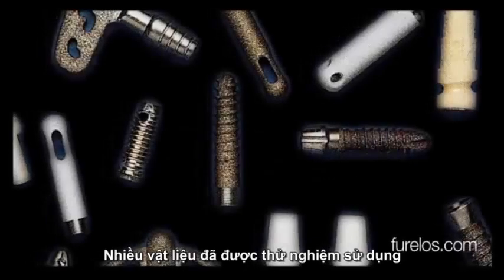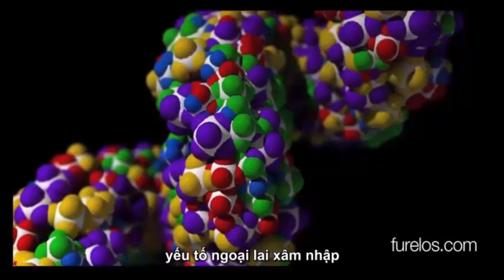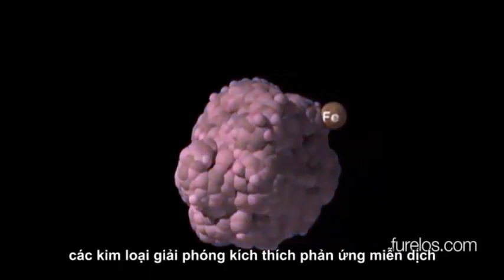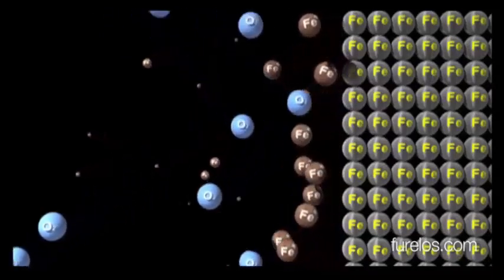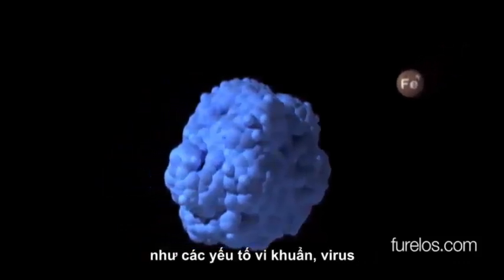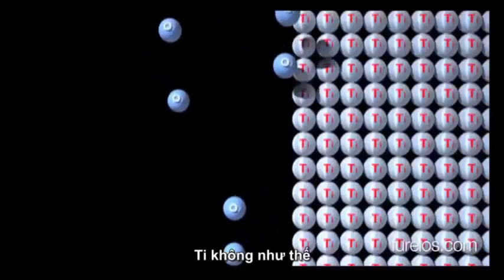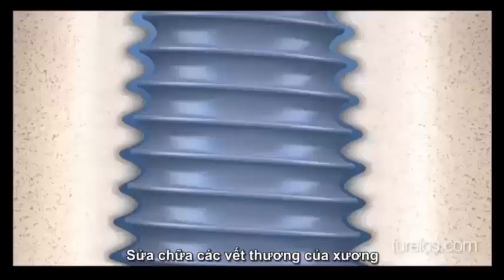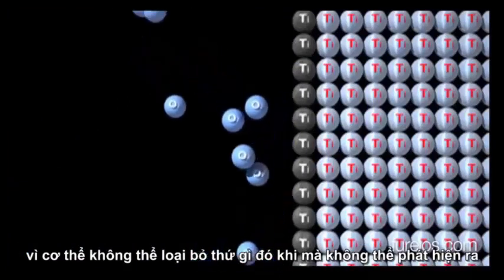TẠI SAO TITANIUM LẠI TƯƠNG HỢP SINH HỌC TRONG IMPLANT NHA KHOA...!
Nhiều vật liệu hợp kim khác nhau đã được thử nghiệm để sử dụng trong implant nha khoa. Và cho đến hiện nay, Titanium là vật liệu thích hợp hơn cả bởi tính trơ không bị oxy hóa của nó. Khi cấy ghép implant vào trong xương, implant không bị đào thải do hệ thống miễn dịch không thể nhận dạng ra sự có mặt ngoại lai của Titanium trong xương...!
Tạm dịch: Dr. Răng Hàm Nhỏ- 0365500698